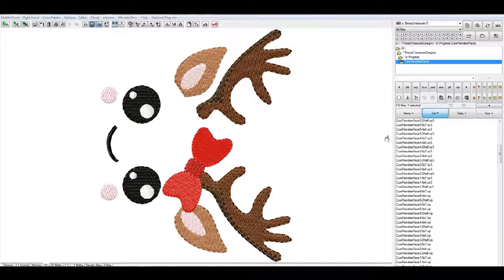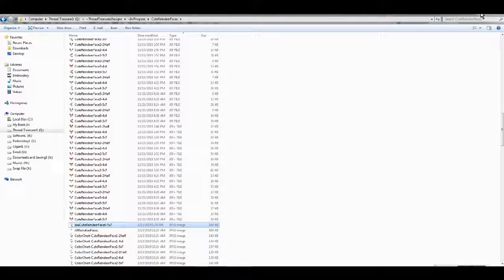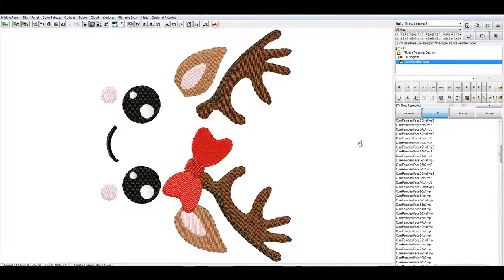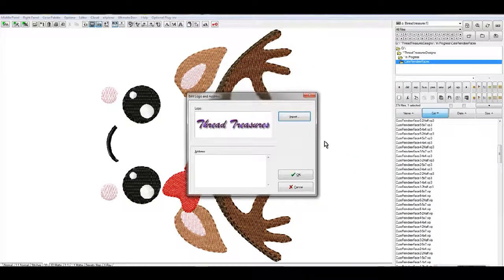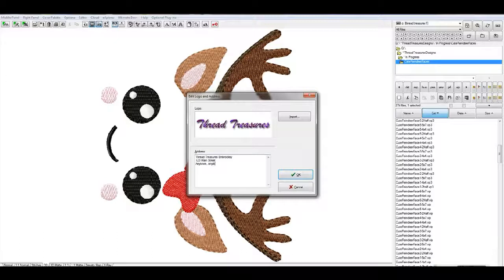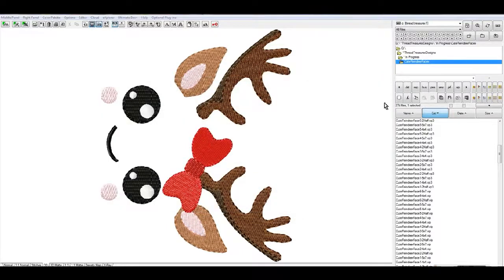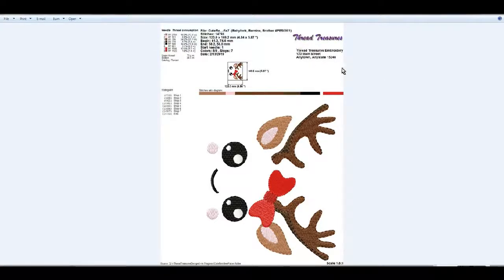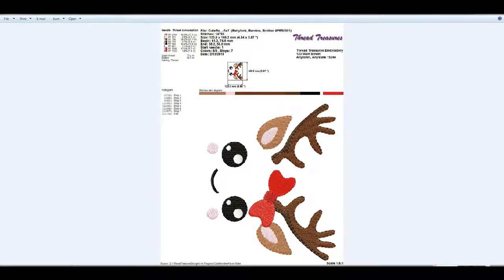Embird Tutorial - Setting up your logo and address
How to set up your logo and address in Embird.